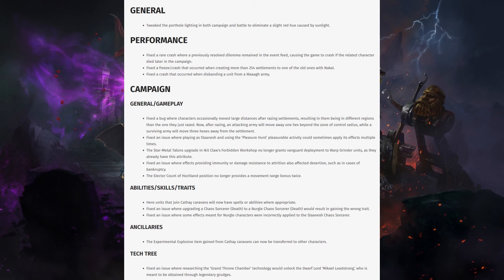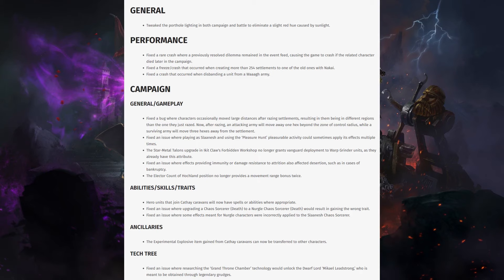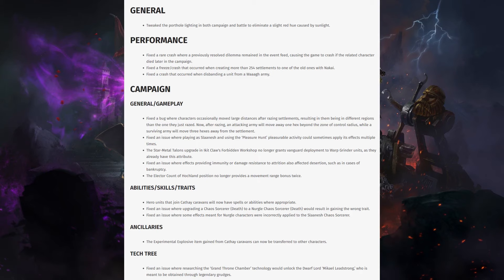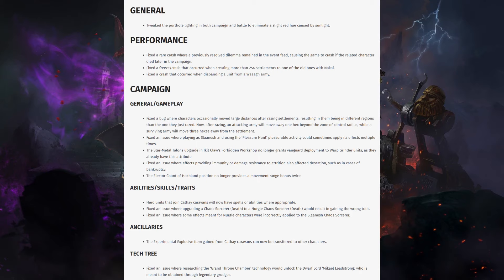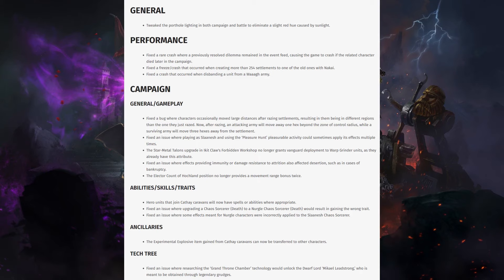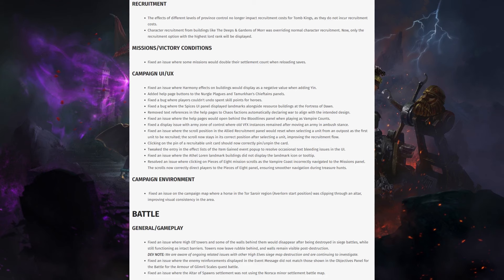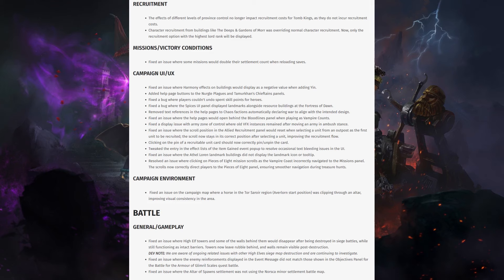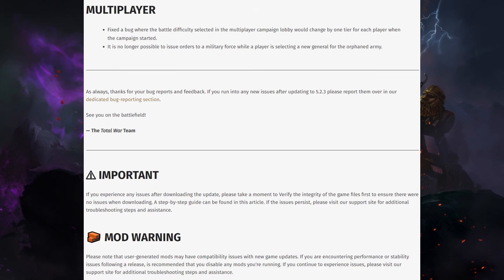NEWS - Hotfix 5.2.3 Is Pretty Big - Dev News Confirmed Later - Total War Warhammer 3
Hotfix 5.2.3 just dropped and it fixes a LOT of issues not only that but it is CONFIRMED there's going to be a dev video later today let's discuss the fixes!

THE3476